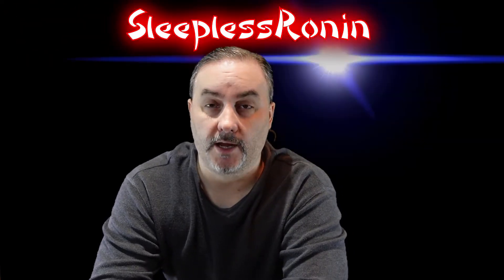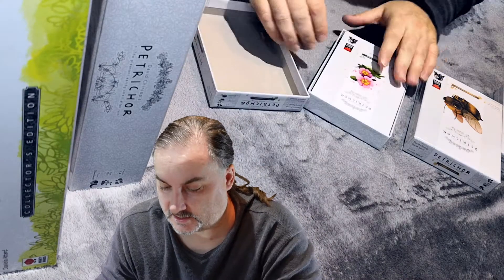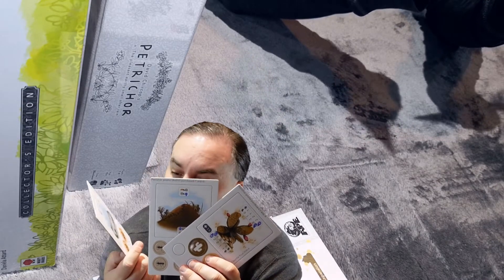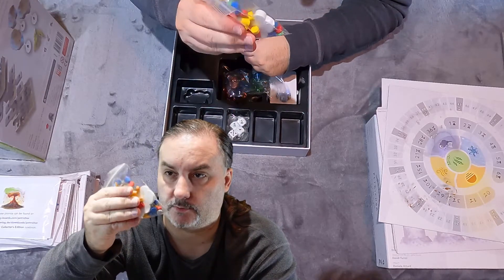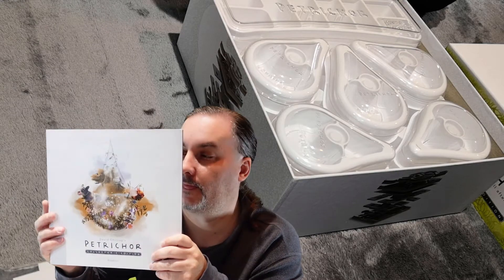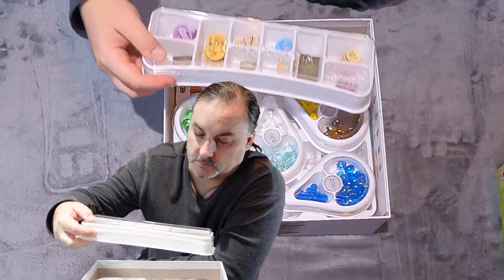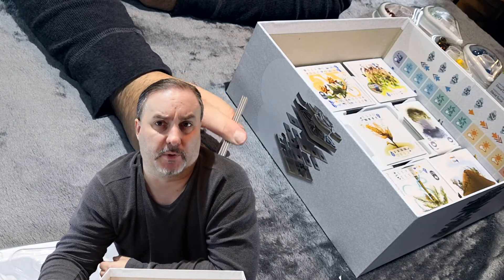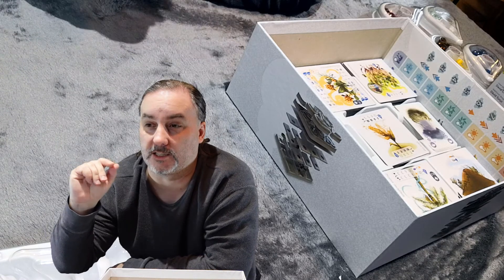Unboxing the Petrichor Collectors Edition Kickstarter with SleeplessRonin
Sleeved cards fit, but it is tight. Perhaps the thickness of the Gamegenic sleeves is the reason.